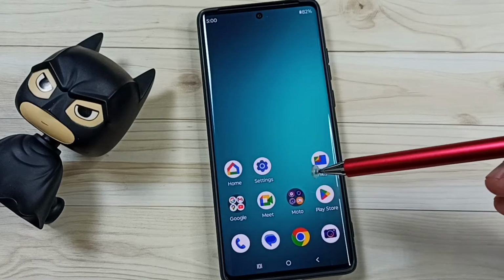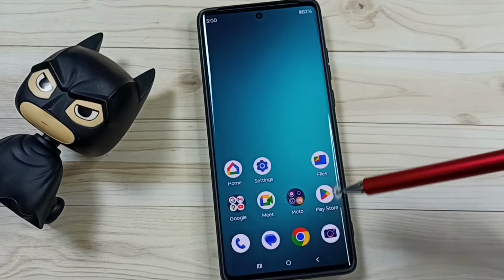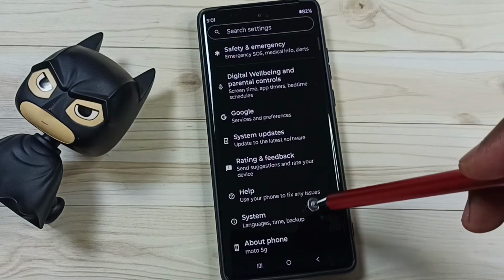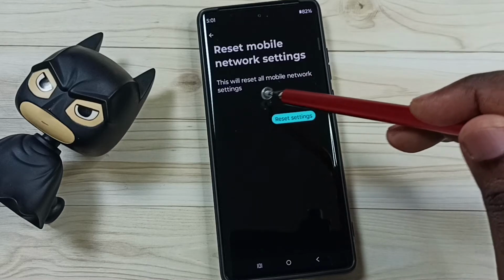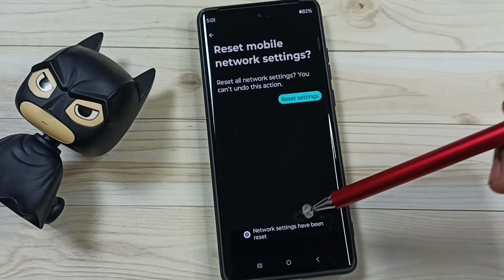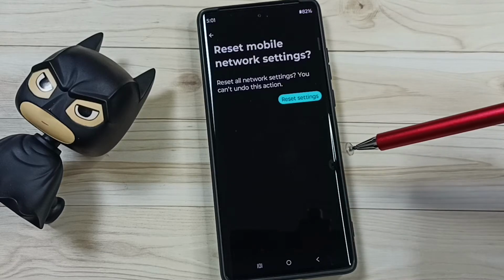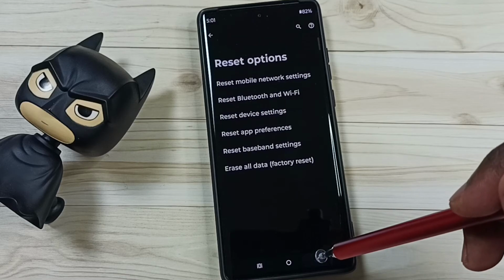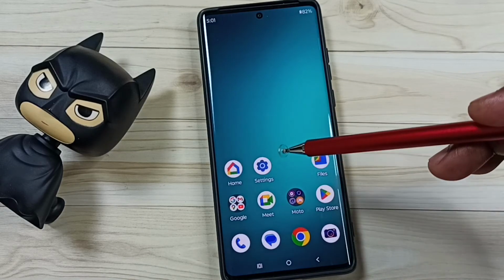Motorola Edge 50 Fusion | How to Fix All Mobile Network Problems | Slow Internet | No Signal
Mobile Network not working, not getting internet, internet speed is low,